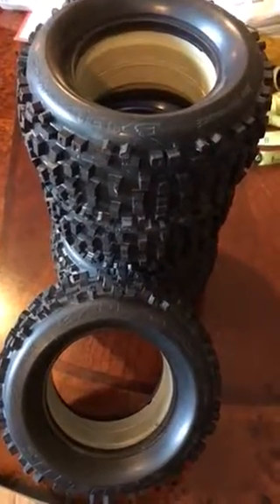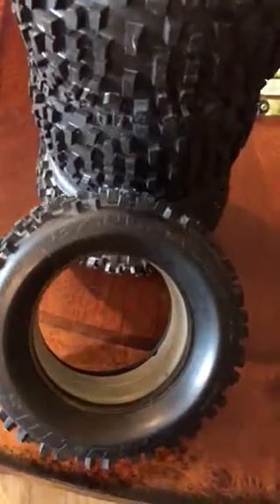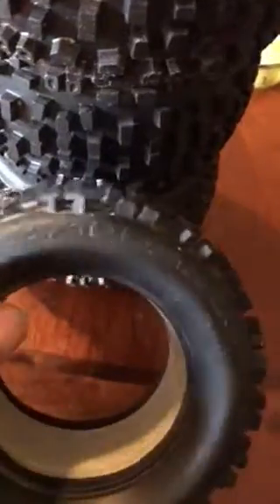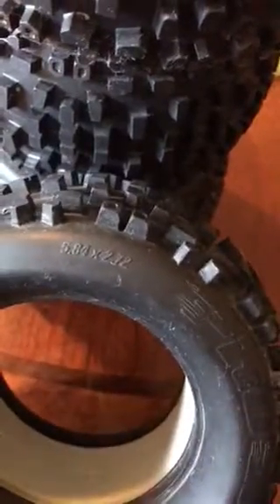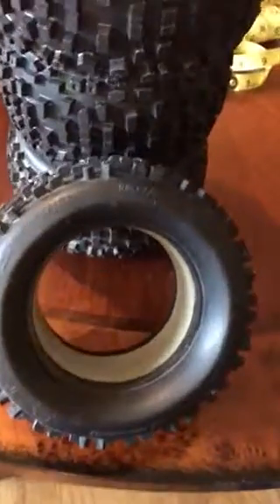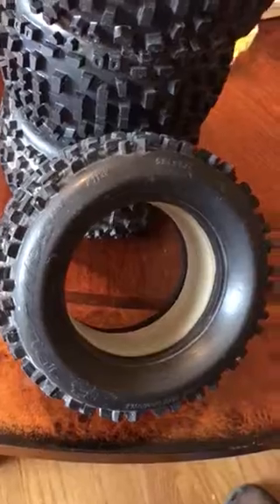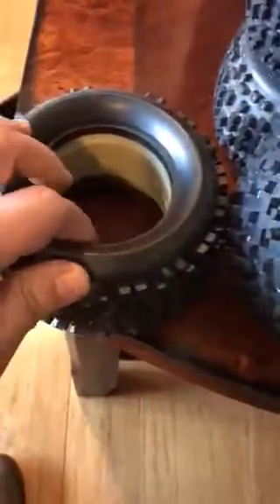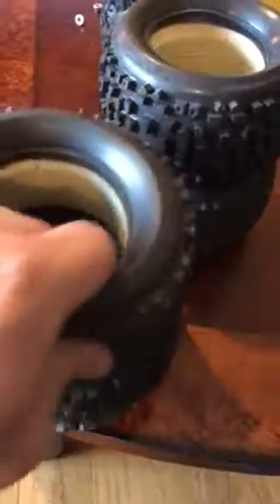Hoverflightmaniac badlands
Ebay hoverflightmaniac badlands